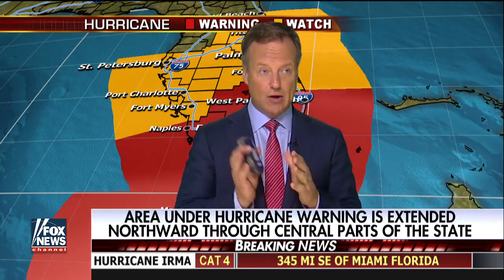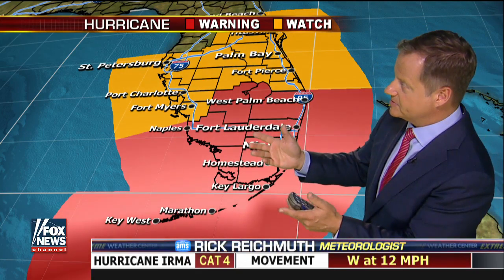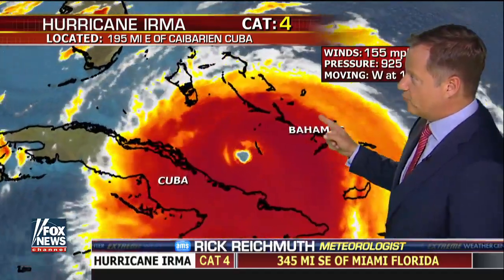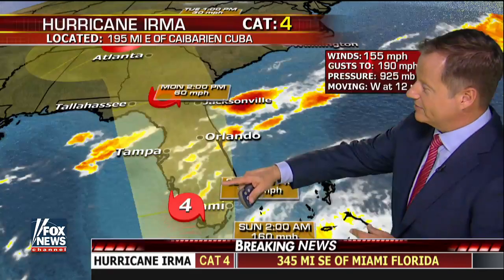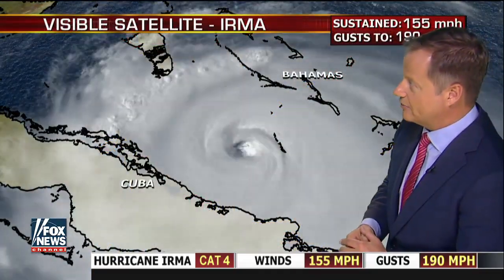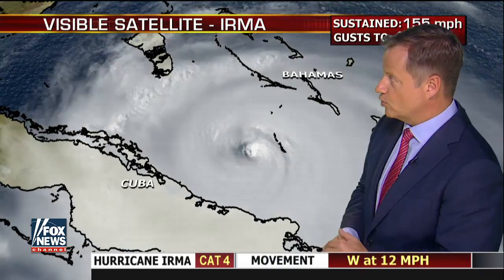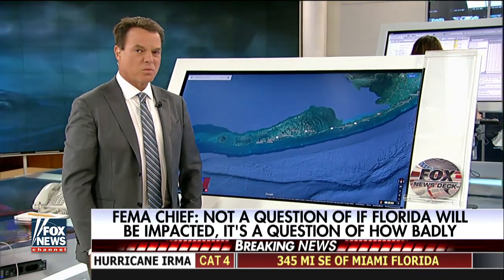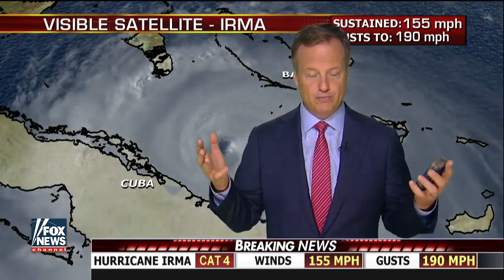National Hurricane Center issues new track for Irma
Storm surge watch extends to Tampa; Hurricane Irma expected to strengthen to a Category 5; Rick Reichmuth reports from the Fox Extreme Weather Center